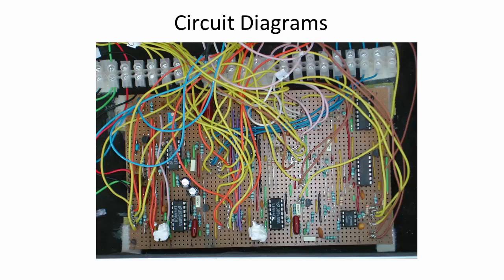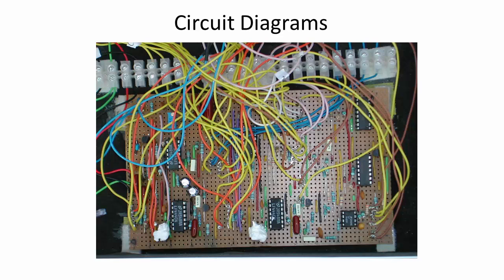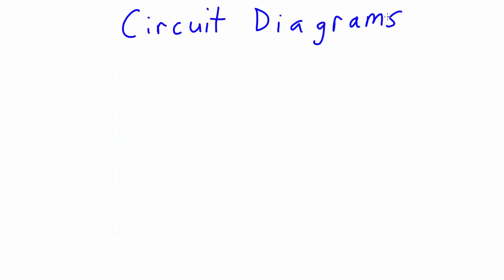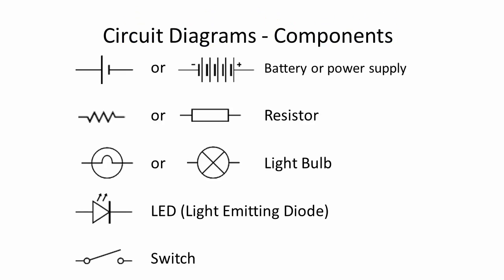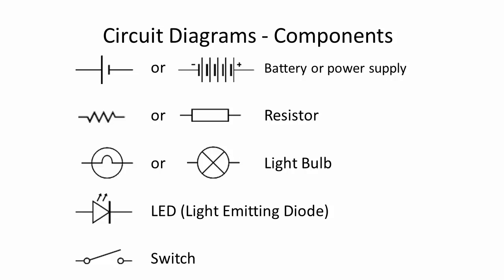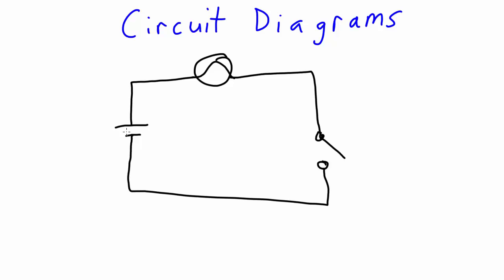Circuit diagrams | Electrical Physics | meriSTEM